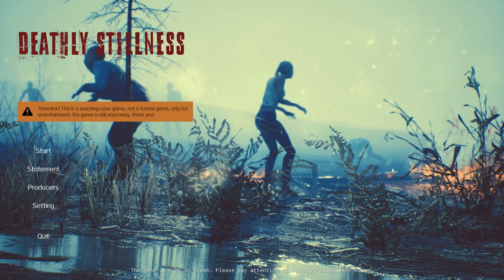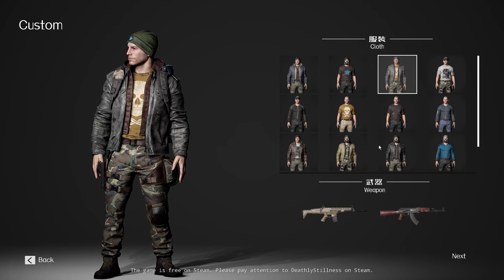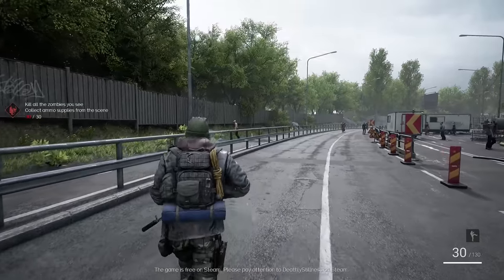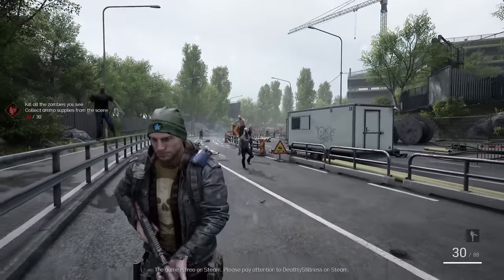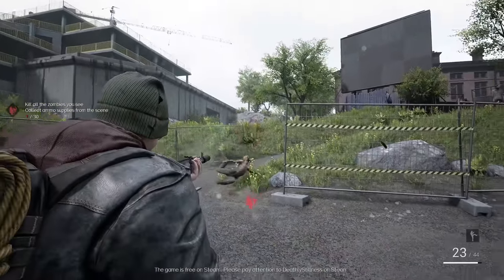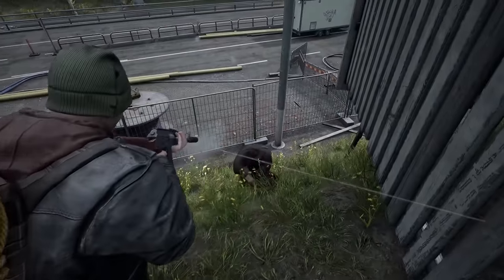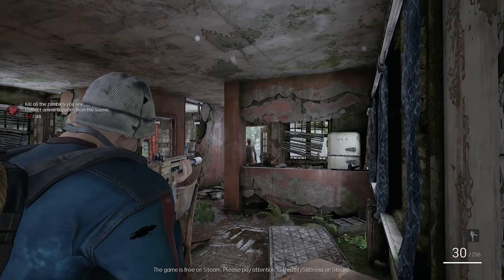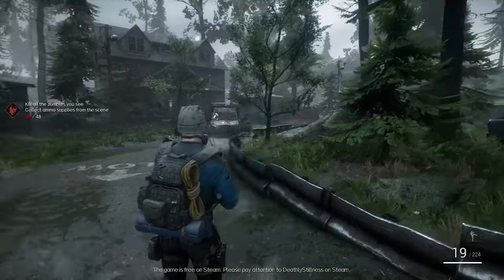New Realistic Zombie Horde Survival Free Game - Deathly Stillness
死寂 Deathly Stillness is a Free To Play Post Apocalypse Zombie Survival Shooter Tech Demo from Chinese Developer 谌嘉诚